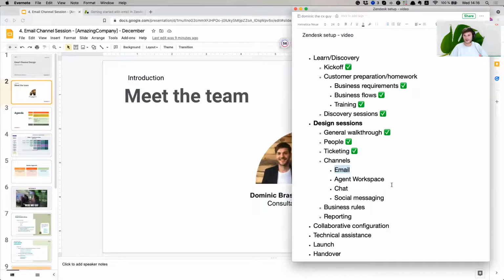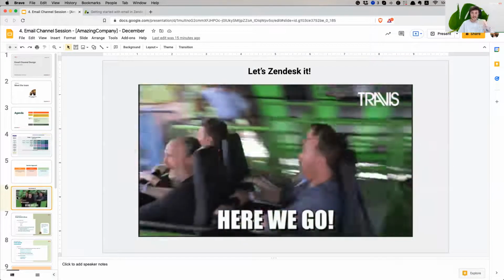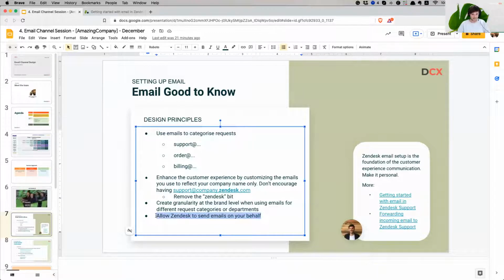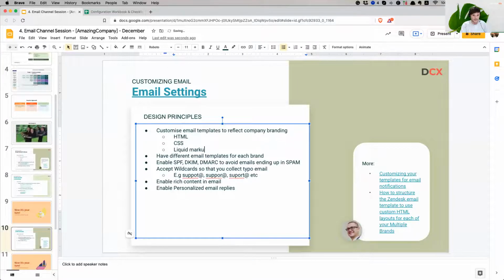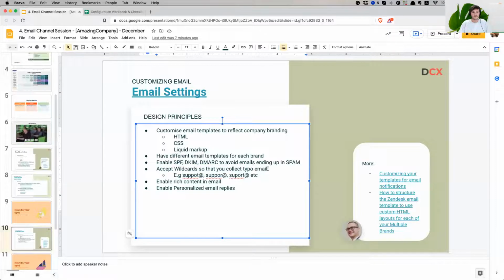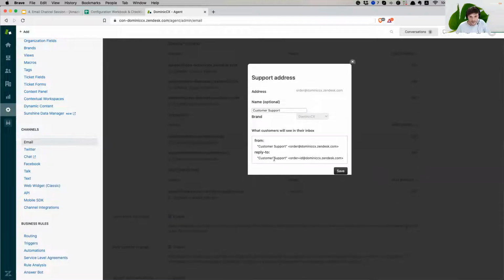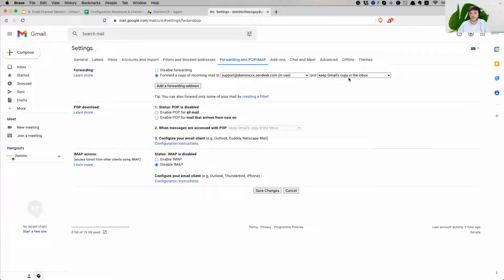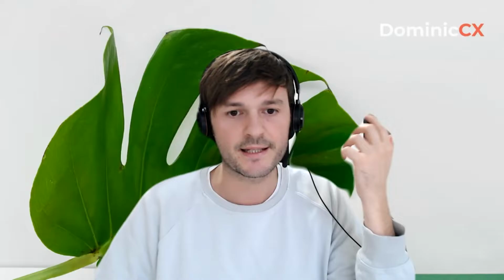How to setup Zendesk - Email Channel Setup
Next in the Design phase, we look at the email channel setup in your Zendesk. How to set it up, customise the end-user experience and best practices.

Lots of theoretical advice and best practices which have been gathered from my 8 years of experience.

Process:

1. Learn/Discovery - The phase in which we discuss everything related to your business
  - Kickoff - Meet and greet and establishingg project participants ✅
  - Customer preparation
     - Business requirements - Details about project scope and objective ✅
2. Design sessions
      - Email Channel Setup  ✅
3. Collaborative configuration - Sessions where we review client setup and jointly fix and setup different workflows
4. Technical assistance - An overview of security, email and domain setup
5. Launch - A review checklist for setup
6. Handover